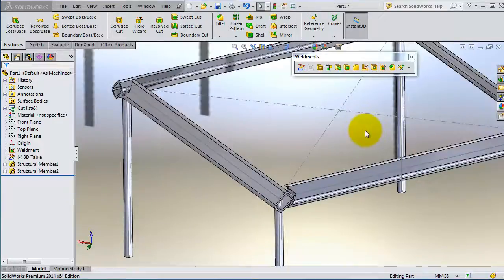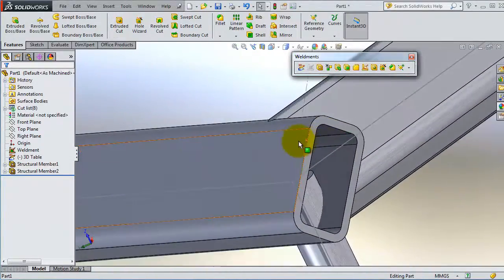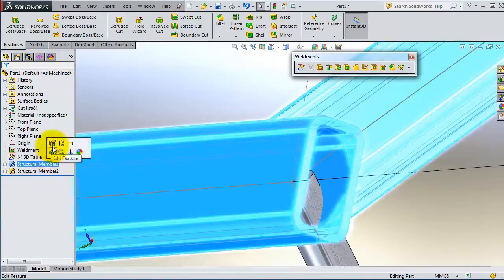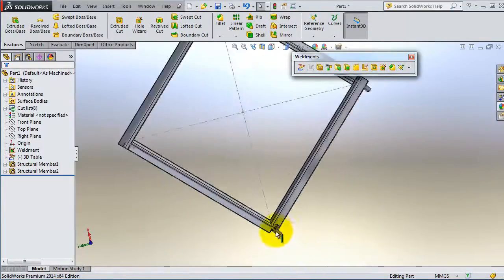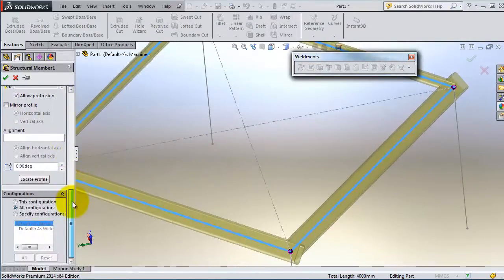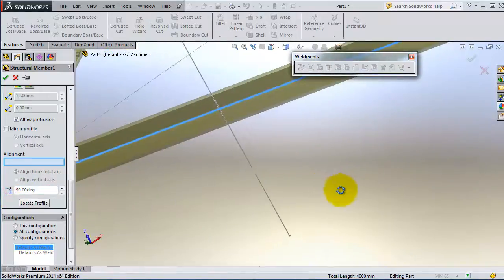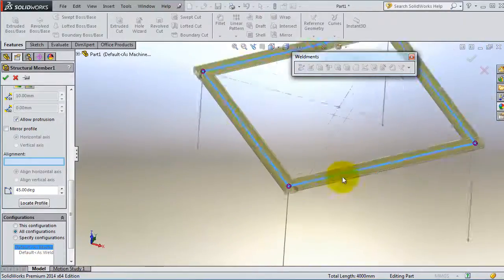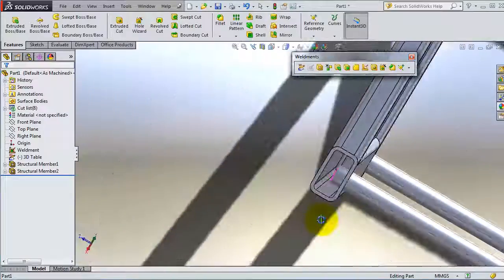SolidWorks 2014 Weldments Tutorial 101: Rotating Members, Protrution